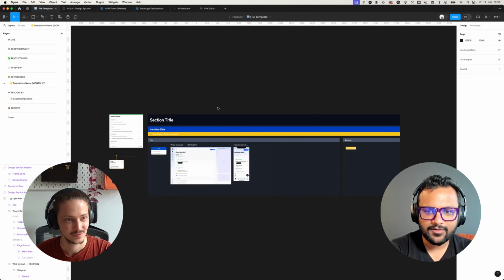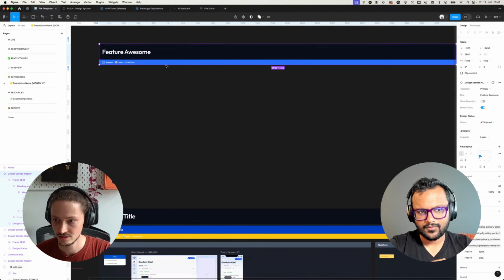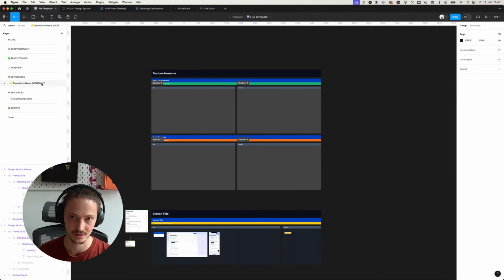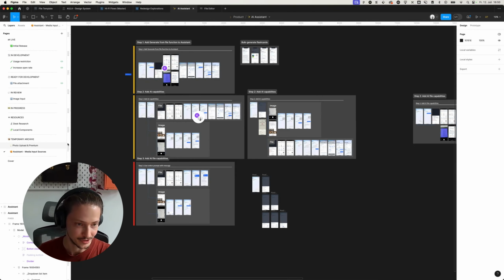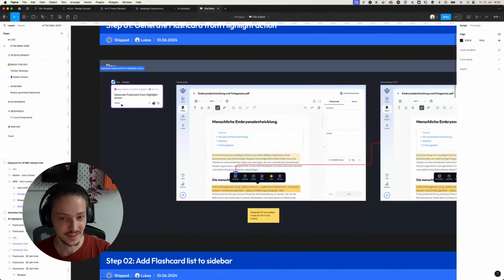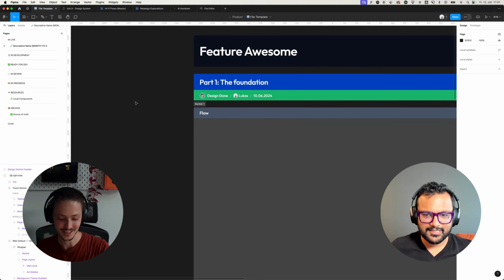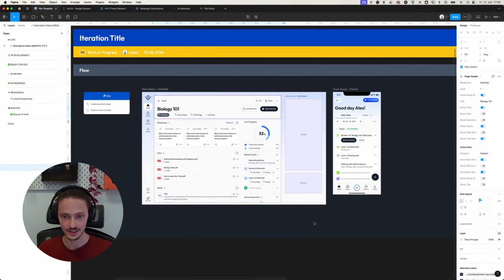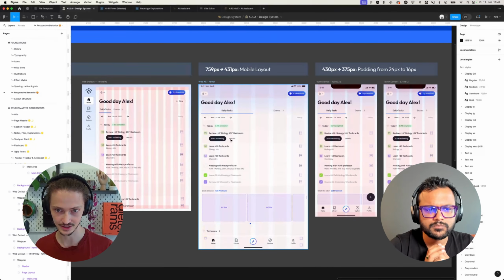How Pro Designers at Startups uses Figma File Templates to ship fast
👋 Welcome to Sneak Peek with Jay, a series where you will see how top design teams design. In this interview Jay chats with Lukas Guschlbauer (Lead designer at Vaia) who shows his Figma workflow to ship fast at an early stage startup.

01:23 Figma file template
04:04 Color coding project status
06:42 Figma file hygiene
12:52 Design checklist
17:23 Managing different design iterations
18:46 Using Raycast
20:04 Blank canvas problem
24:14 Mobile design template
24:53 Mobile grid